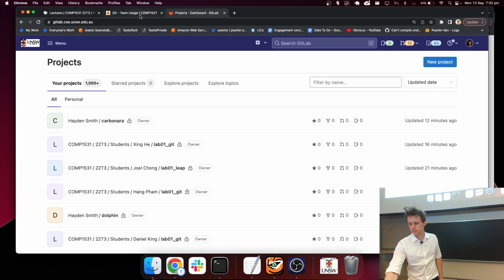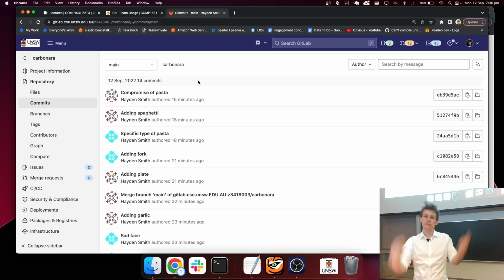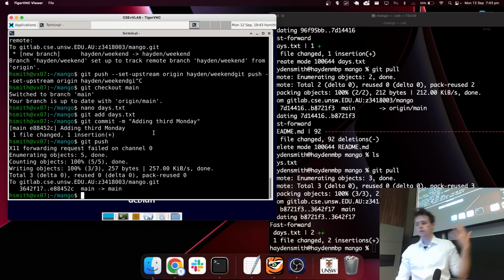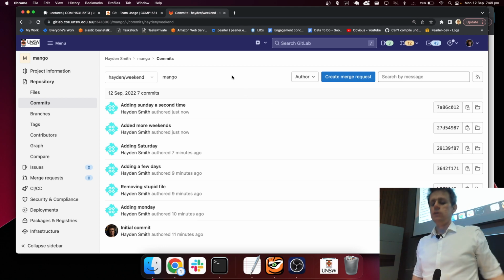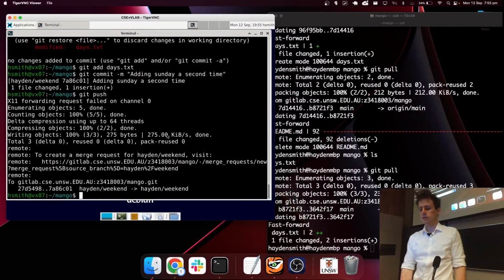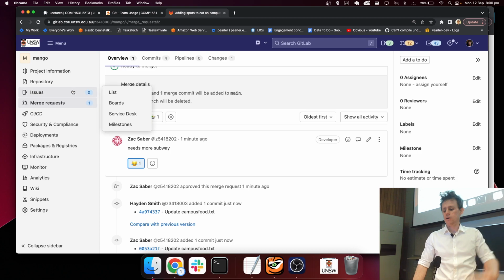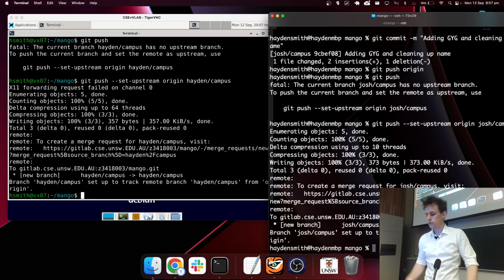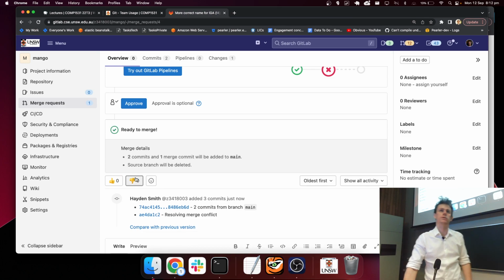(Old) 🧑 Git Team Usage | Software Engineering Fundamentals